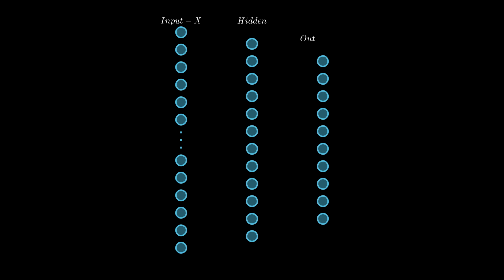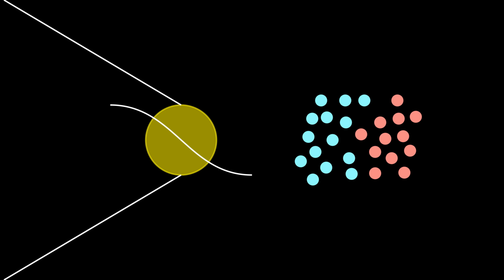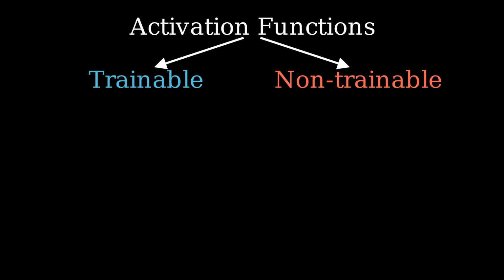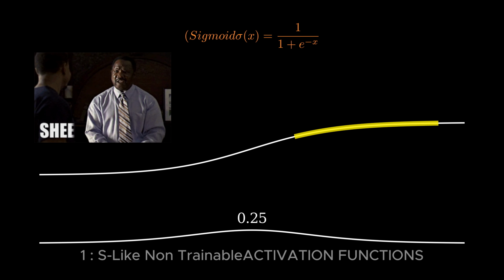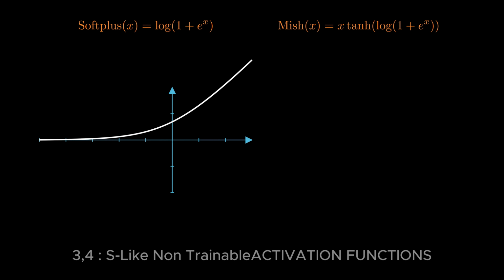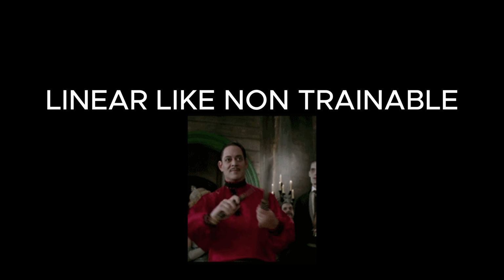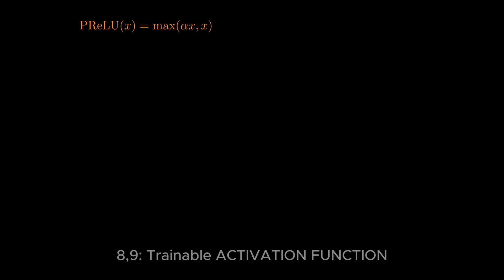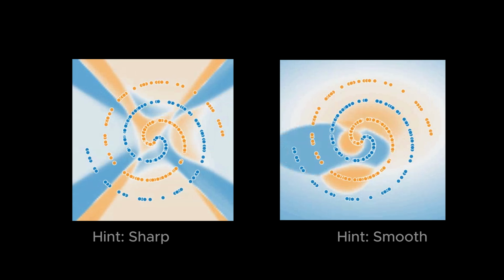Every Activation Function you'll ever need | Activation Function 101 | Artificial Intelligence -AI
Description: "Dive into the heart of AI with our latest video 🎥! Discover how a single tweak in activation functions can dramatically alter neural network learning 🧠💡. From the vibrant traffic light analogy to real-world applications, we demystify these crucial AI components. Whether it's the classic sigmoid or the cutting-edge SiLU, we explore over 50 types, focusing on the top 10. Animated with passion and inspired by your comments, this video is your gateway to understanding modern AI's backbone 🚦👨‍🔬. Don't miss our grand finale showcasing a diverse range of activation functions in action. 🚀 AIExplained NeuralNetworks ActivationFunctions TechEducation"